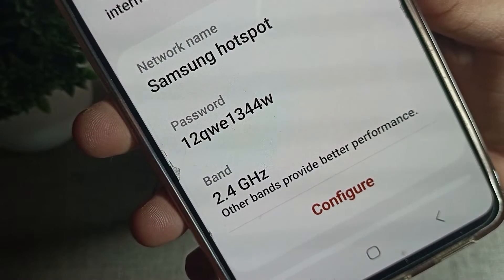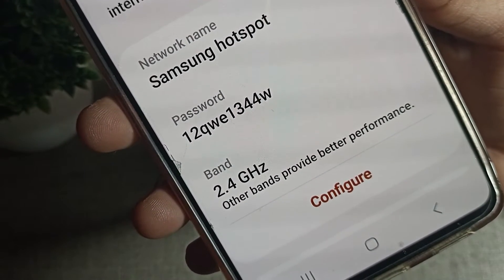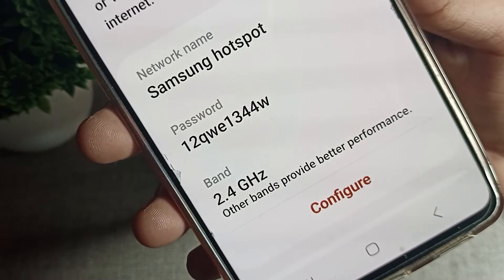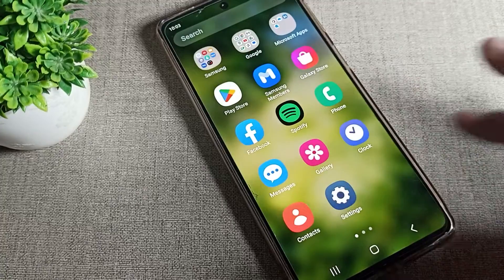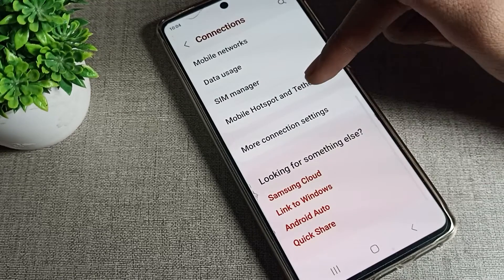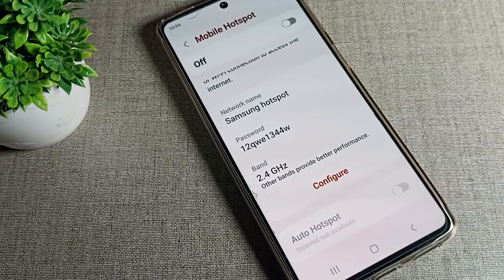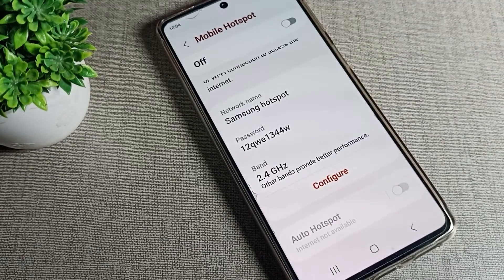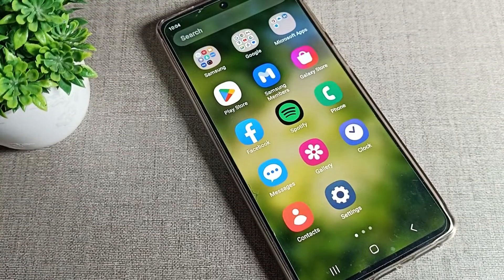Check Hotspot Password in Samsung galaxy A53, how to check hotspot password